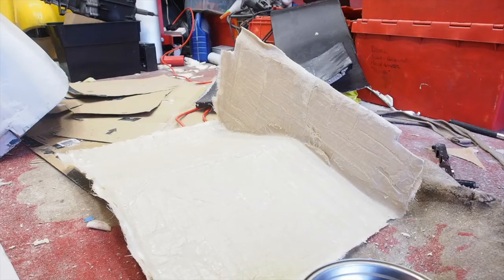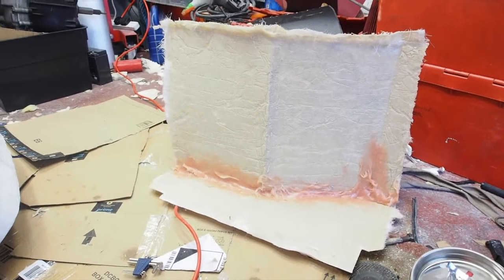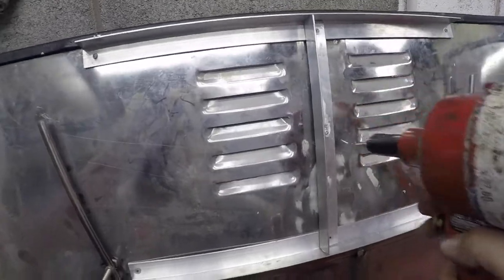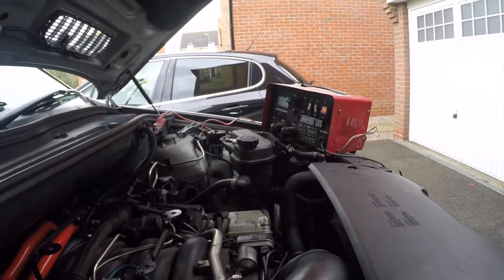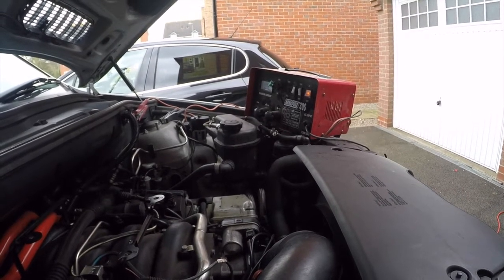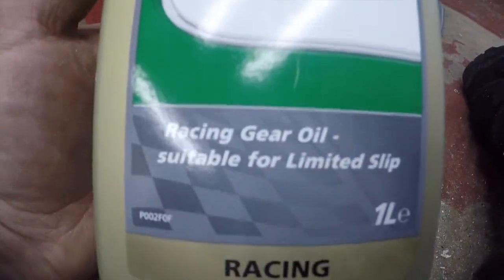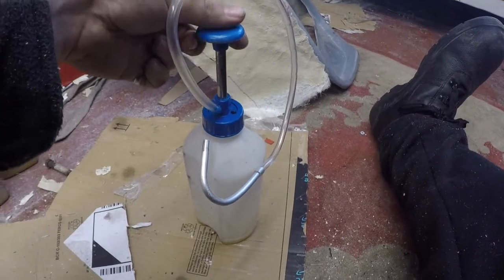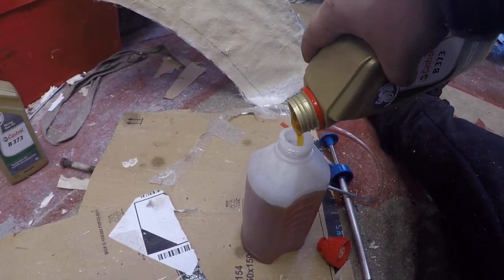The Oddjob Catchup Video - Project Cars Are Never Finished Part Seventeen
When you spend a lot of time in one go working on your project car, it is inevitable that you end up doing some small jobs that need doing in between doing the bits you were trying to focus on getting done. This video shows some of those bits that I did during my week off work that weren't to do with getting the front wings mounted on the car.

DuckSport is friends, having fun with cars.  We aren't professional mechanics, and have learnt what we know by spending time playing with cars and normally getting it wrong a couple of times first.  You won't see big budget builds here, but hopefully that makes what we do interesting!